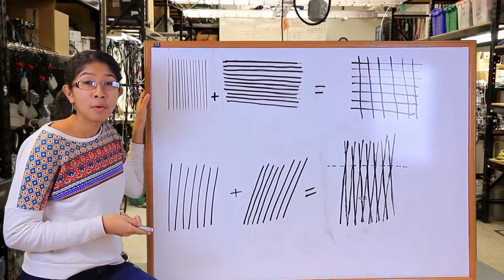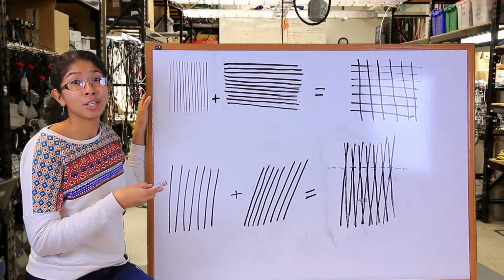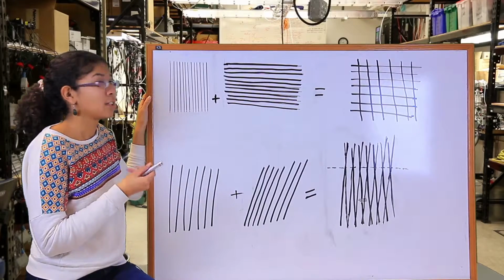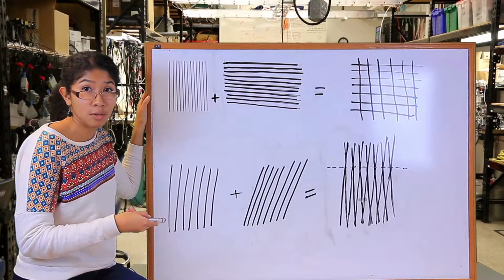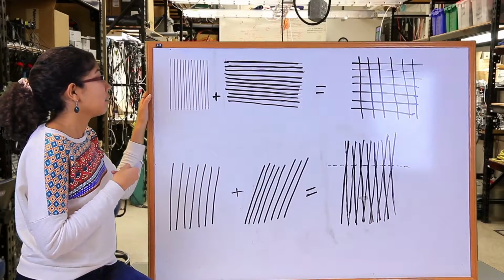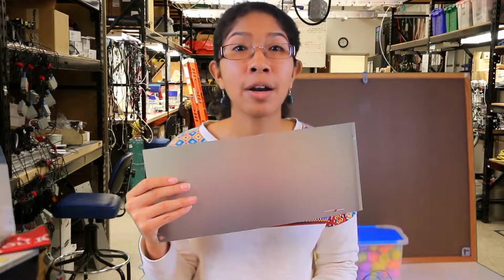JunkGenies - Moire Patterns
This exhibit demonstrates how moire patterns are created when two screens with similar patterns overlay each other and are slightly offset. These can also be referred to as interference patterns.